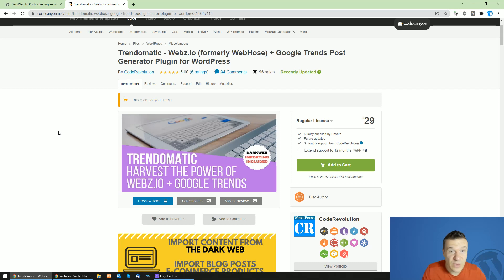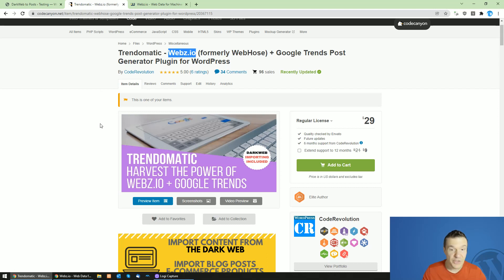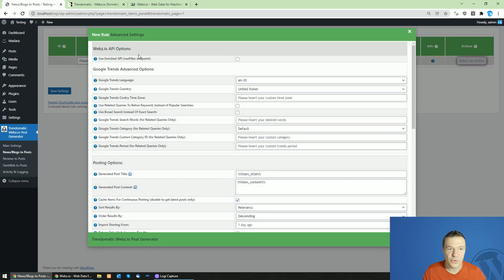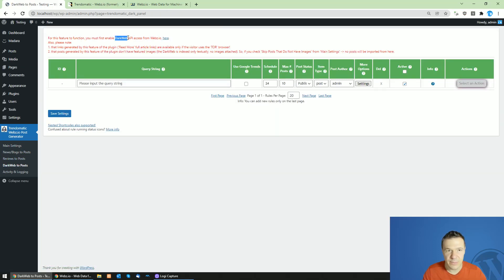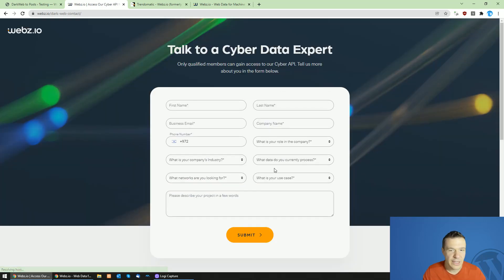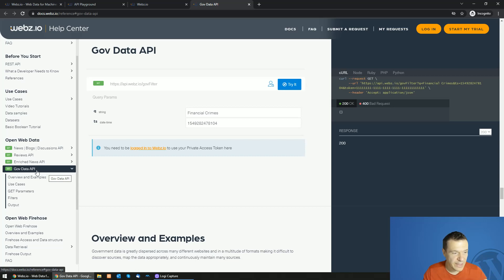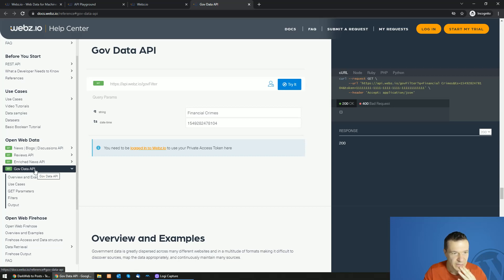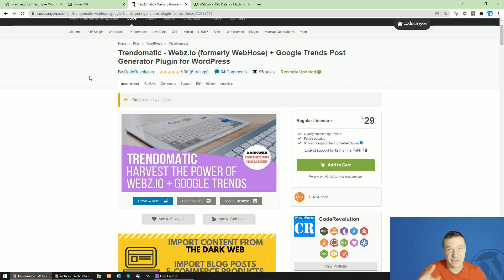Trendomatic updated: WebHose.io rebranded to Webz.io - What you need to know about this update?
The WebHose.io website and API was rebranded to Webz.io - check this video to check what you need to know about this update!

🤔 ABOUT THIS VIDEO 👇
WebHose was renamed recently to Webz.io and I had to update the Trendomatic plugin to work with the new changes.

When they renamed WebHose to Webz.io, they looked for a short, simple, and of course – accurate name that relates to their story. The API was also changed and new features were added. The plugin now benefits of these updates and new features, it is able to use a new API endpoint which was added recently to Webz.io, the Enriched News Endpoin (nseFilter).

Also, if you have access to the govFilter, the Webz.io endpoint which imports government published news and data, let me know in email, at

▶ GEAR I USE IN MY VIDEOS 👇
Microphone: Trust GXT 252+ Emita Plus Streaming Microphone:

Szabi - CodeRevolution.